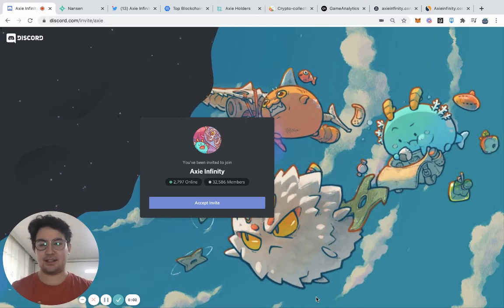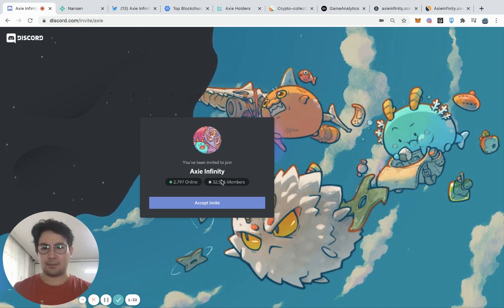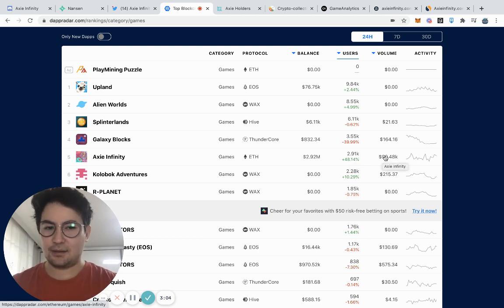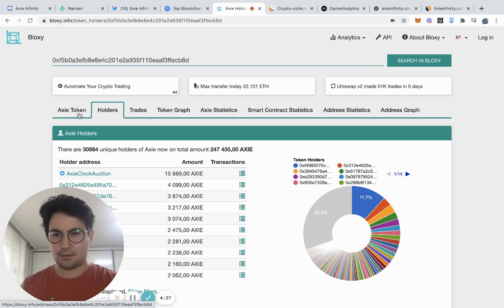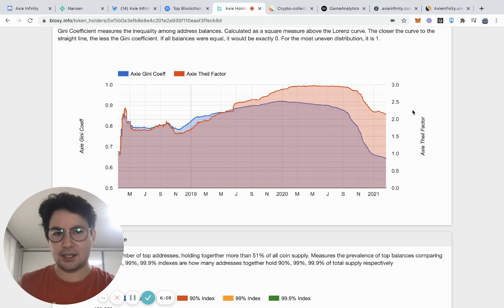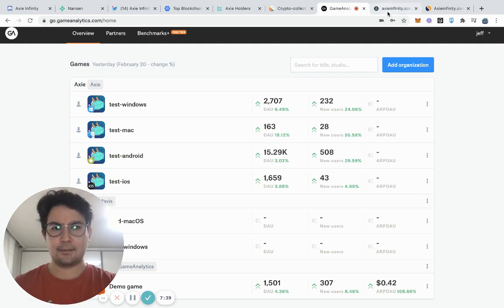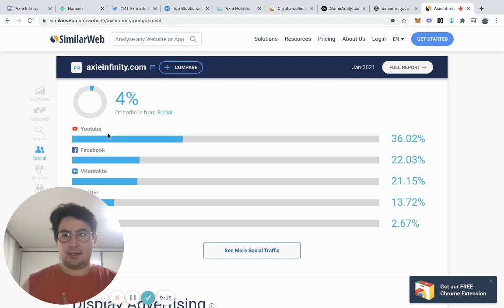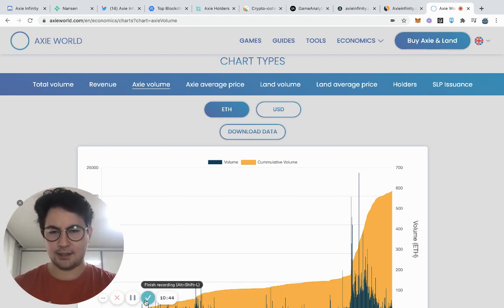How To Choose NFT Projects Using Data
Let's talk about a framework for appraising NFT projects.

How can we separate signal From noise?